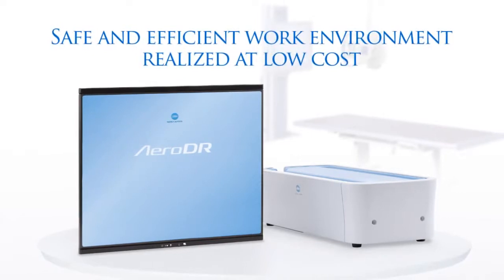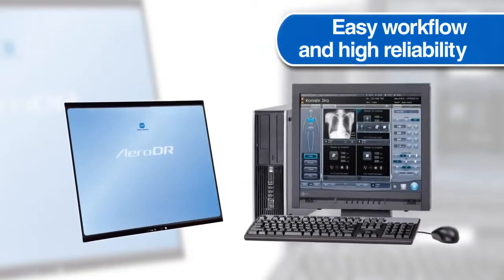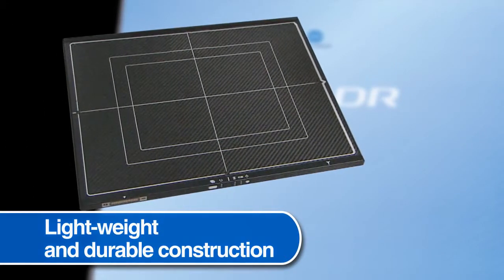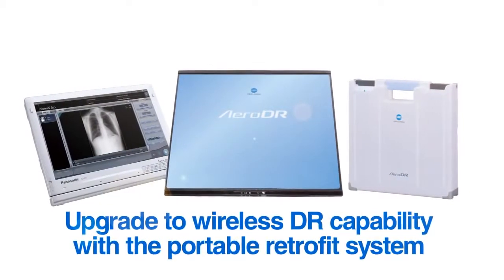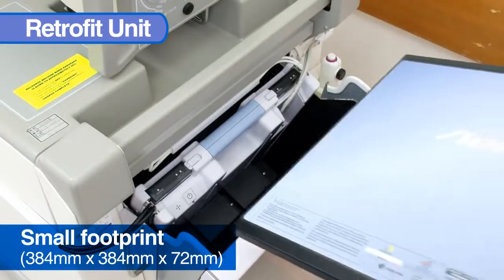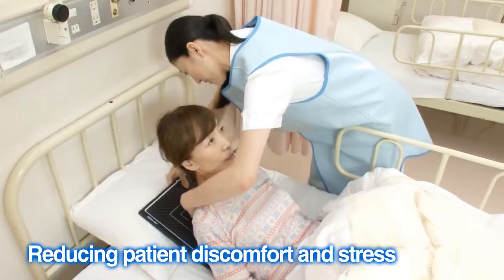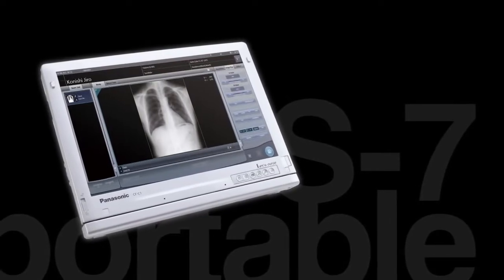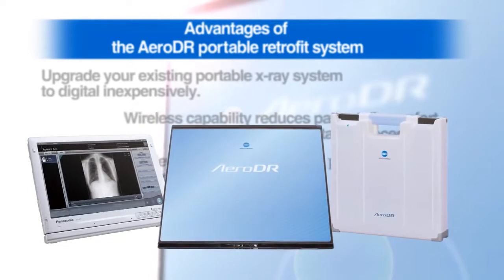Konica Minolta Aero DR Portable Solution